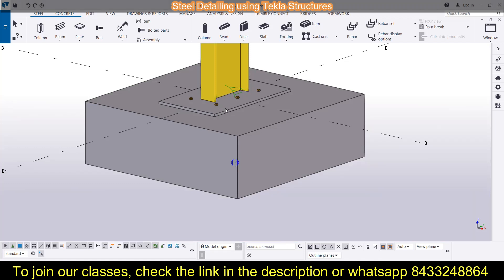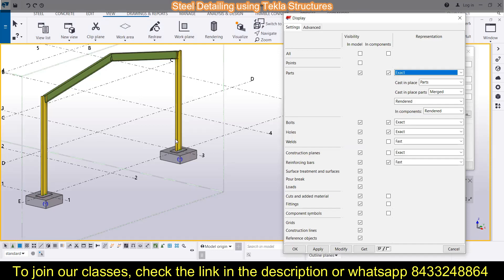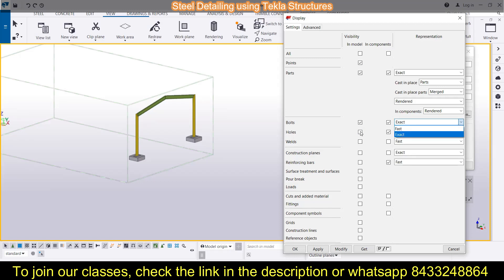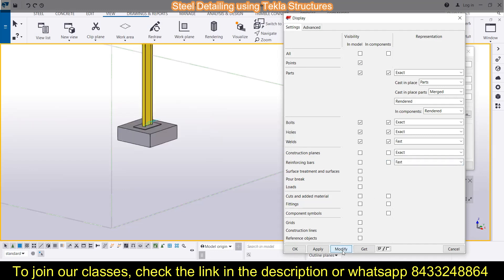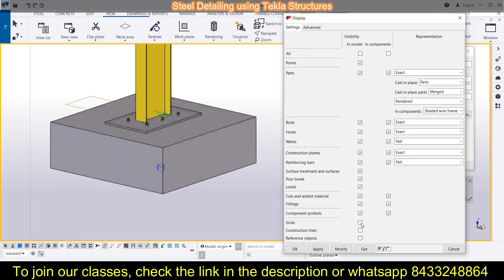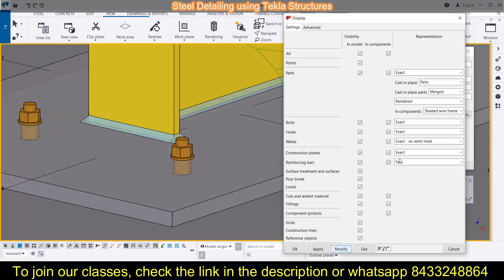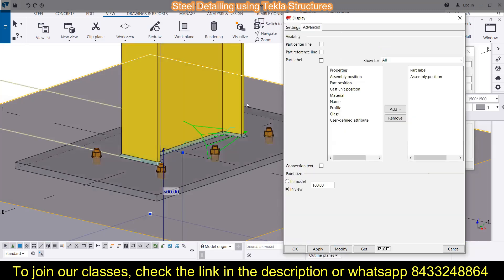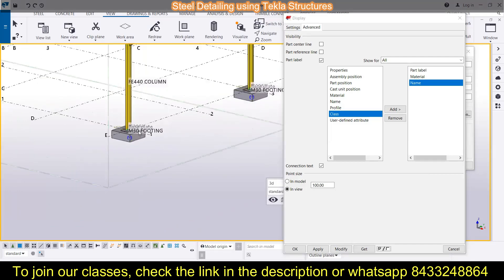Display in Tekla Structures|Steel Structure Detailing|BIM Software|Drafting Software|Steel Buildings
In this session we have learned:
1. How to show and hide different members, components, and grids in Tekla Structures
2. How to switch to different views like parts wireframe, parts rendered, grayscale, etc.

We also provide industrial Training to Civil Engineering Students as well as professionals which include courses on Building Design, Detailing Estimation, 3D Modelling and Survey by using Software like STAAD. Pro, Tekla Structural Designer, Revit Structures, Tekla Structures, MS Excel, E-Survey. In training, our goal is to make our trainees ready for the industry by getting them trained in Live Projects.

*العرض في هياكل Tekla | تفصيل الهياكل الفولاذية | برنامج BIM | برنامج صياغة | المباني الفولاذية
*Whakaatuhia i roto i nga Hangahanga Tekla | Taonga Hanga Taipitopito Taipitopito | Pūmanawa BIM | Raupaparorohiko Tuhi | Whare Hanga
*在 Tekla Structures 中显示|钢结构详图设计|BIM 软件|绘图软件|钢结构建筑
*在 Tekla Structures 中顯示|鋼結構詳圖設計|BIM 軟件|繪圖軟件|鋼結構建築
*Anzeige in Tekla Structures|Stahlstrukturdetaillierung|BIM-Software|Entwurfssoftware|Stahlgebäude
*டெக்லா கட்டமைப்புகளில் காட்சிப்படுத்தவும் | ஸ்டீல் அமைப்பு விவரம்
*Paparan dalam Tekla Struktur | Perincian Struktur Keluli | Perisian BIM | Perisian Penggubalan | Bangunan Baja
*Affichage dans Tekla Structures|Détails des structures en acier|Logiciel BIM|Logiciel de dessin|Bâtiments en acier
*Vis i Tekla Structures | Detaljering av stålkonstruksjoner | BIM -programvare | Utkast til programvare | Stålbygninger
*Affichéieren an Tekla Strukturen | Stolkonstruktioun Detailer | BIM Software | Entworf Software | Stol Gebaier
*Zobrazit ve strukturách Tekla | Detailní popis ocelových konstrukcí | Software BIM | Software pro kreslení | Ocelové budovy
*Näyttö Tekla -rakenteissa | Teräsrakenteiden yksityiskohdat | BIM -ohjelmisto | Piirustusohjelmisto | Teräsrakennukset
*Vis i Tekla Structures | Stålkonstruktion Detaljer | BIM Software | Udkastssoftware | Stålbygninger
*Visualización en Tekla Structures | Detallado de estructuras de acero | Software BIM | Software de dibujo | Edificios de acero
*Visualizzazione in Tekla Structures|Dettagli di strutture in acciaio|Software BIM|Software di disegno|Edifici in acciaio
*Weergeven in Tekla Structures|Steel Structure Detailing|BIM Software|Drafting Software|Steel Buildings
*Sýna í Tekla mannvirki | Upplýsingar um stál uppbyggingu | BIM hugbúnaður | Teikning hugbúnaður | Stálbyggingar